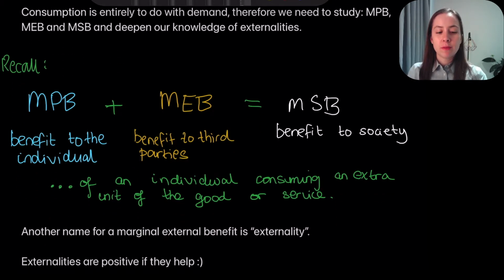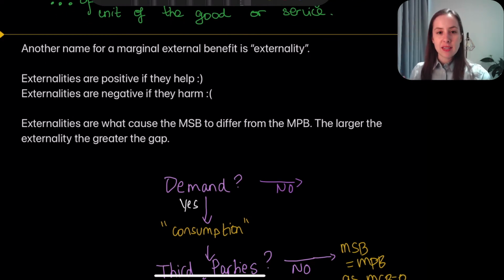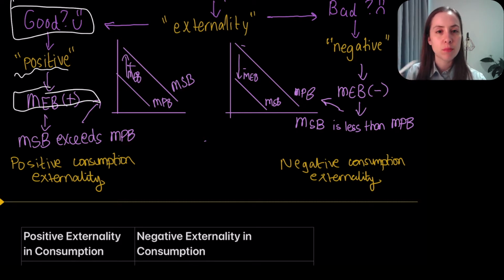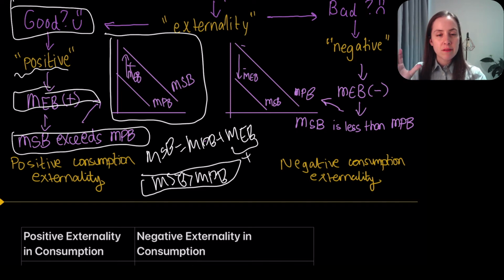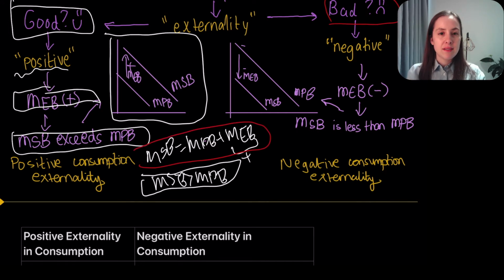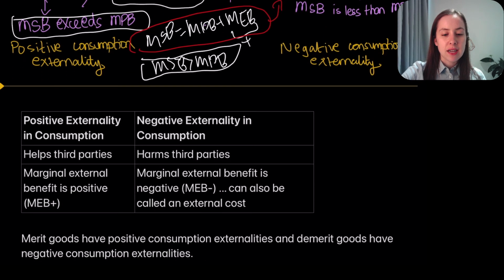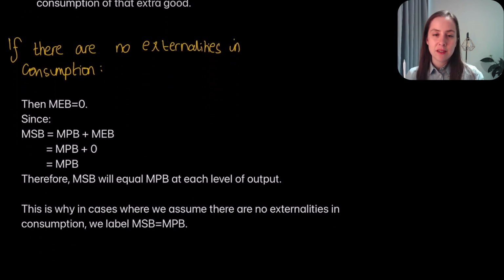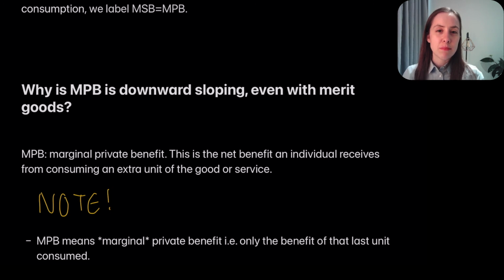Externalities PT3: Positive and negative consumption externalities: A-level Economics and IB